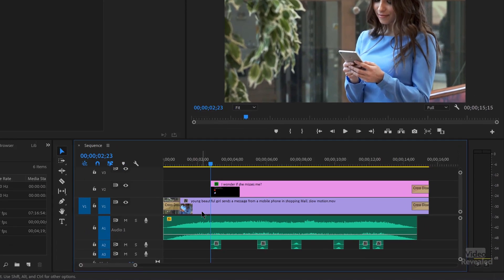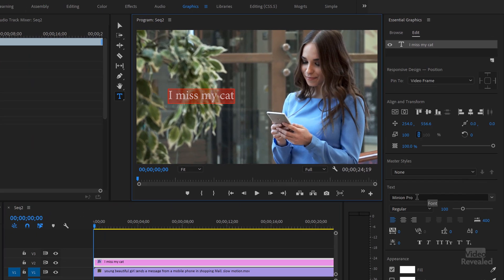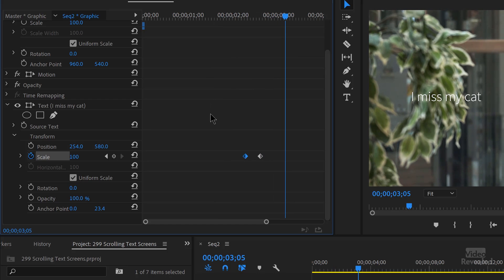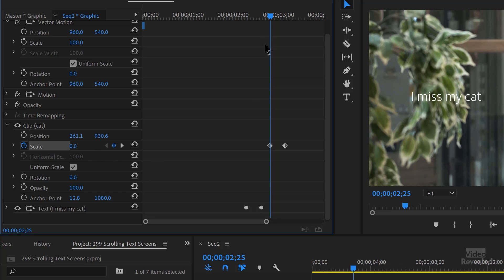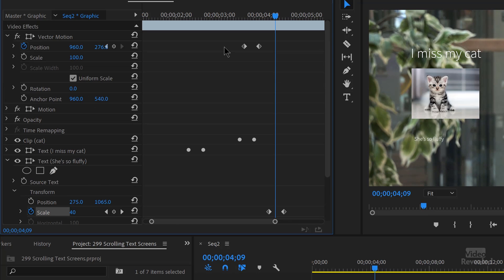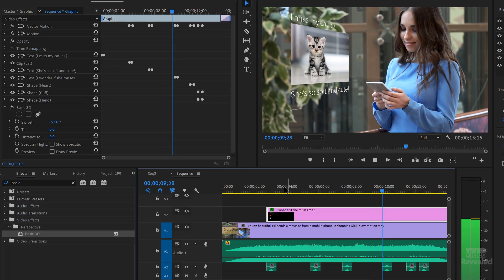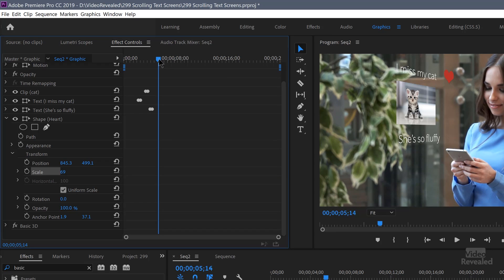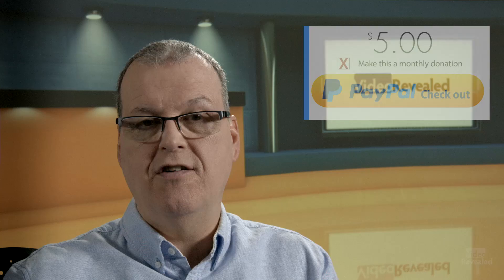Create scrolling text screens in Adobe Premiere Pro CC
This tutorial shows you how to use Motion Graphics Templates to create the look of scrolling text screens in your video. You can easily add images, emoji's and more.

QUESTIONS?

THANKS!